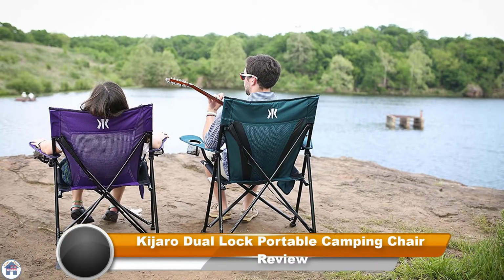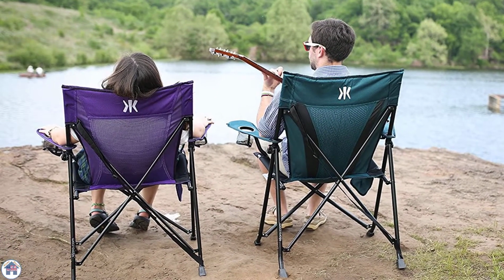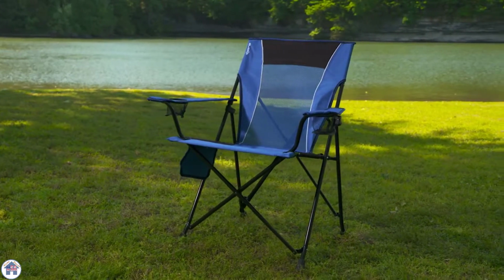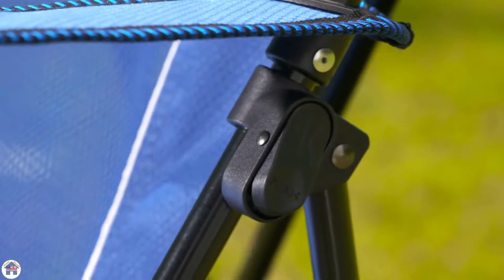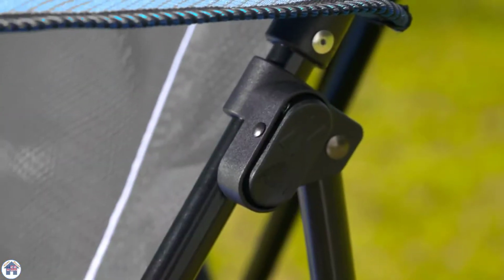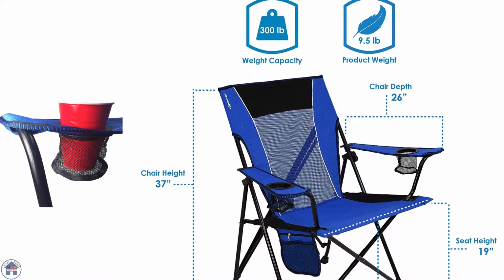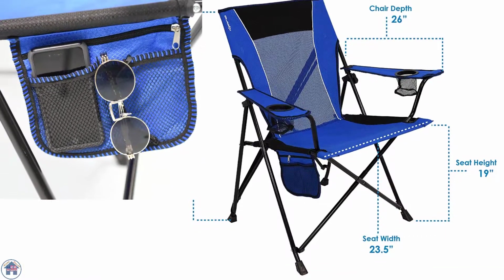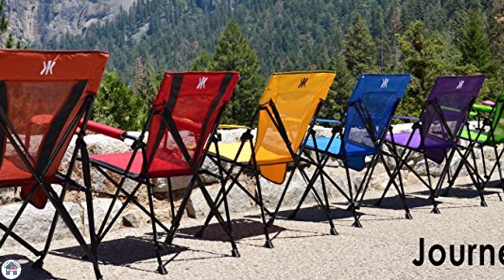Kijaro Dual Lock Folding Chair Review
If you are looking for the Kijaro Dual Lock Folding Chair Review, then this video will help you

 Check This on Amazon USA store